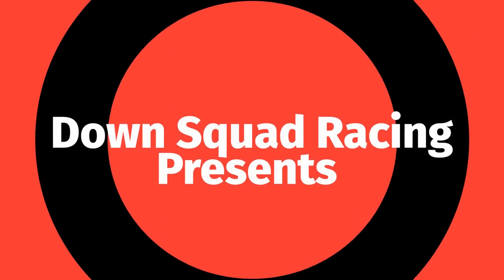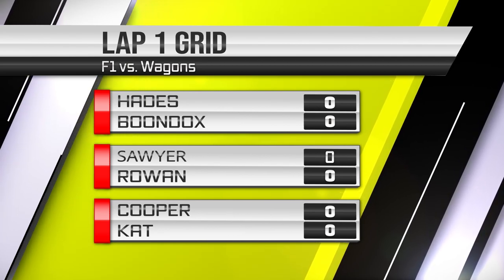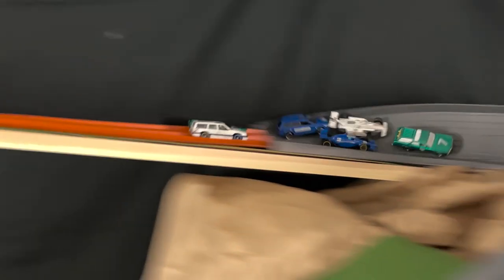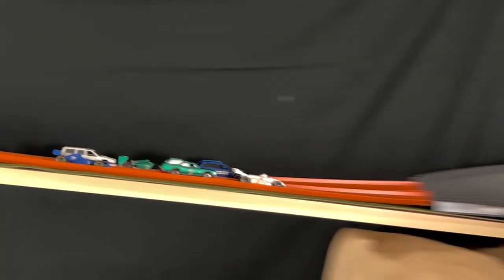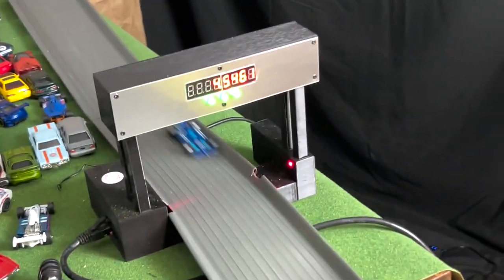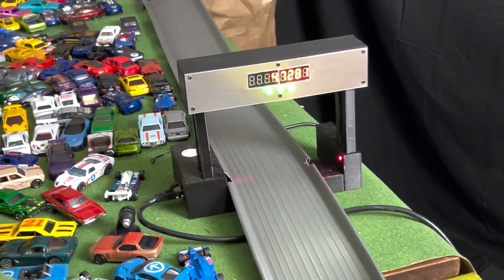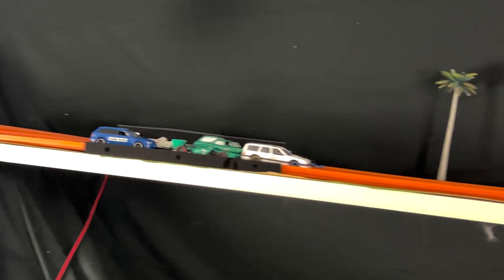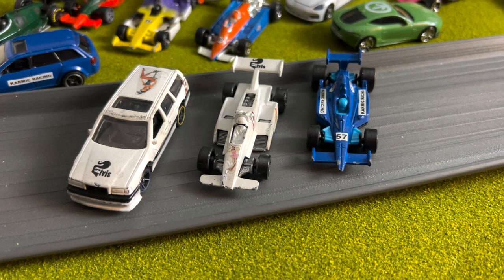F1 vs Station Wagons - Group 6 Round 1 - Mullet River Sprint Track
Music by "The Great Went" - All rights for music use acquired. Permission granted by artist.

Location - Mullet River Sprint Track, Home of Down Squad Racing

Follow the Mullet River Sprint Track on Facebook for updates.